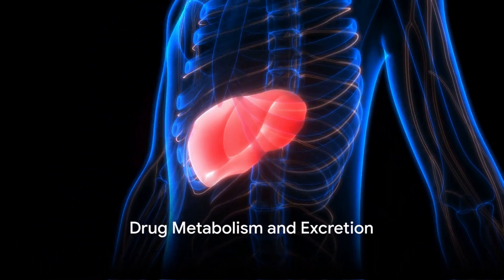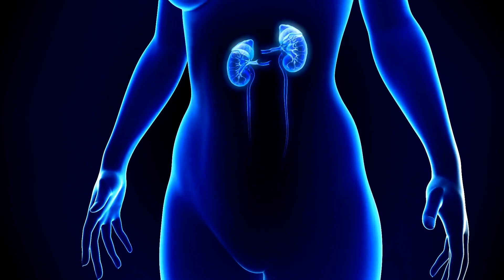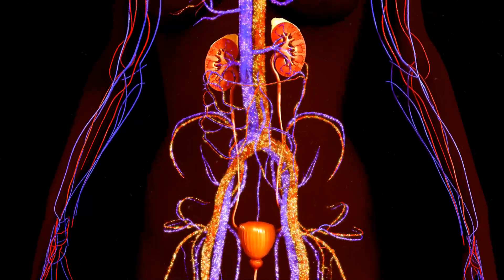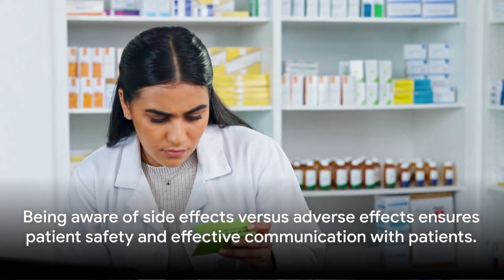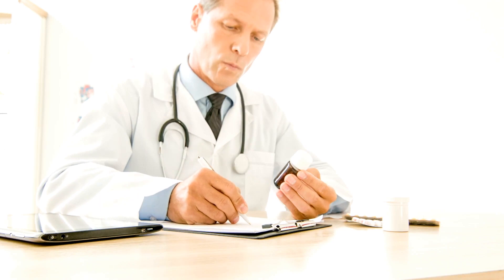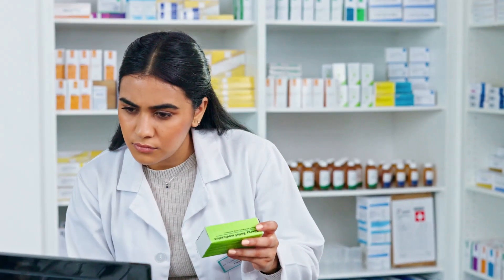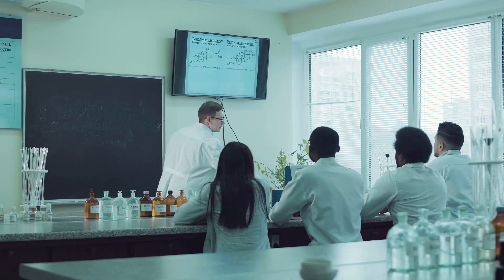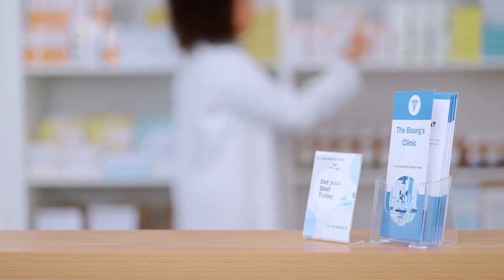Mastering Pharmacology: A Body Systems Approach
This video describes an overall summary on the subject of Pharmacology. It explains how to study drugs according to class and body system. How to study for knowledge and memorization. This video also speaks about the difference between side effects and adverse effects, how drugs are metabolized and how drugs are excreted out the body. For valuable tips on how to understand and study the subject of Pharmacology, watch this video!